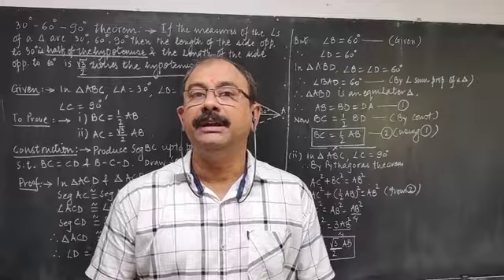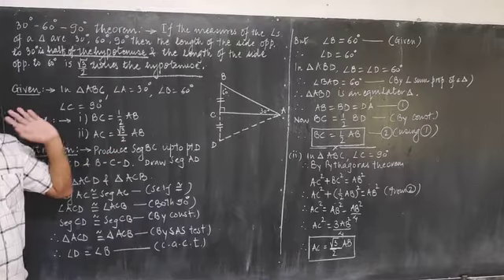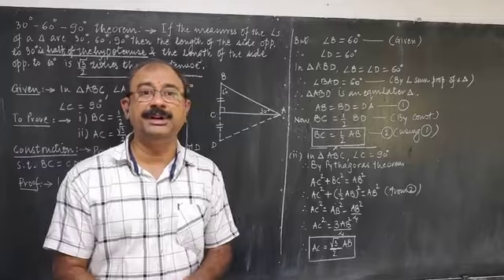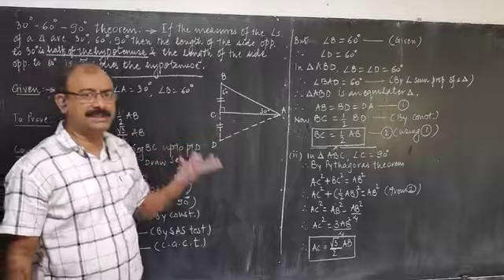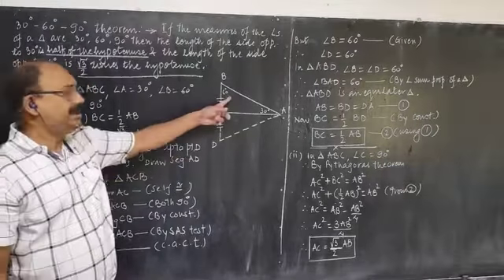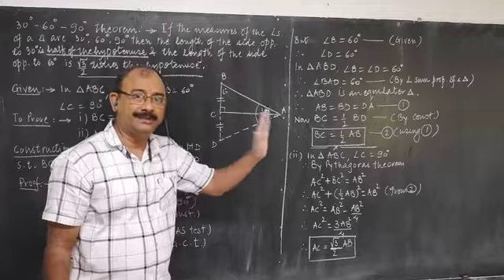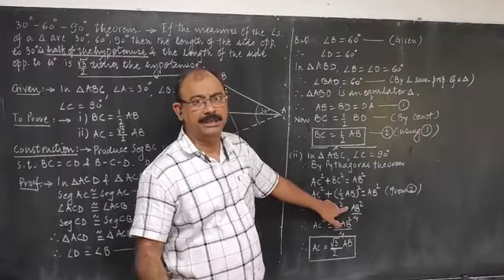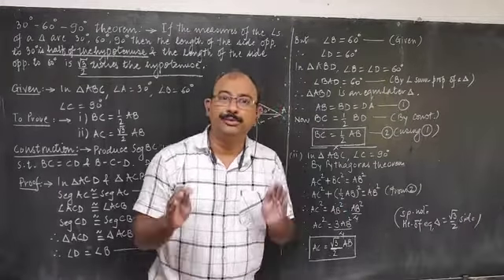30 60 90 THEOREM